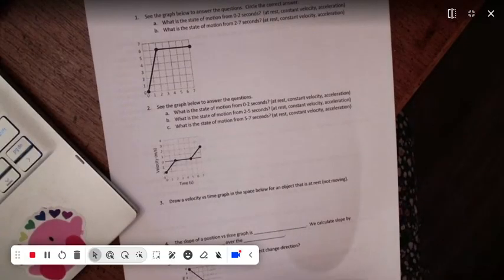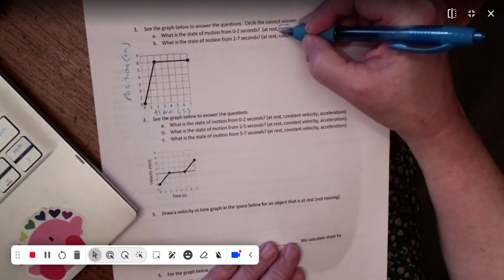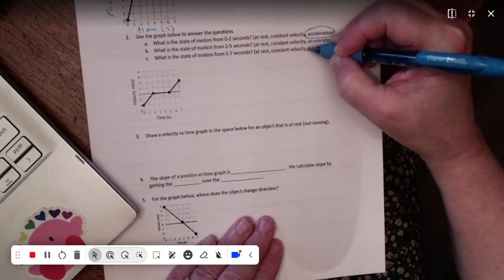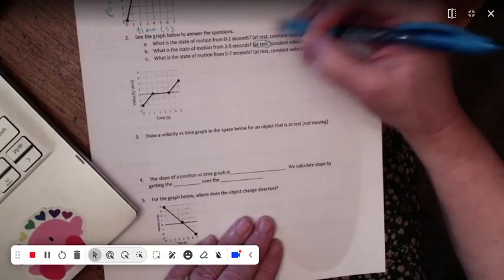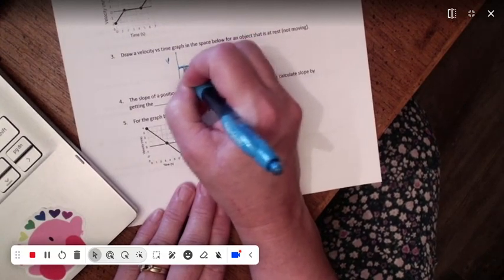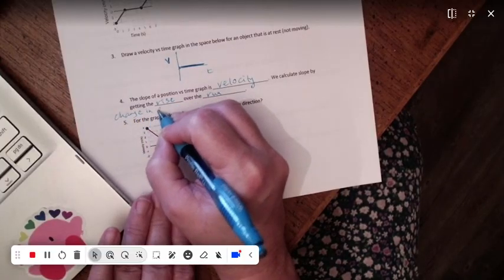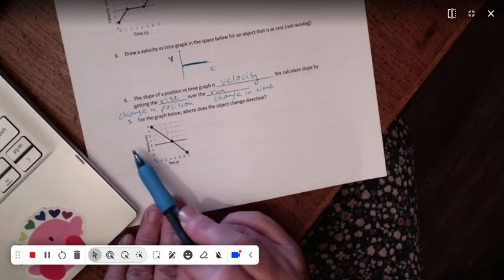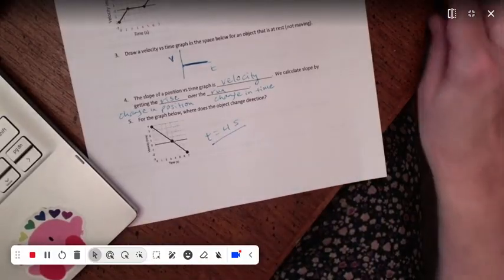Review worksheet 1 motion graphs